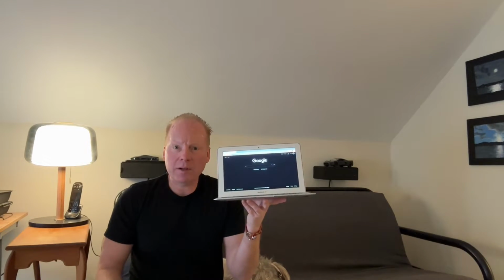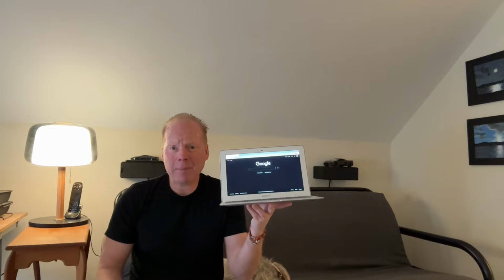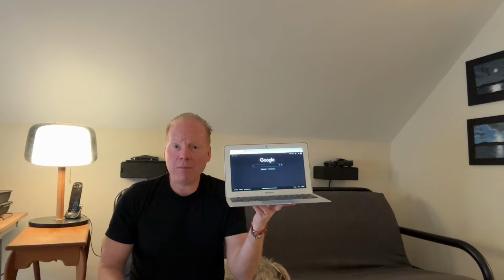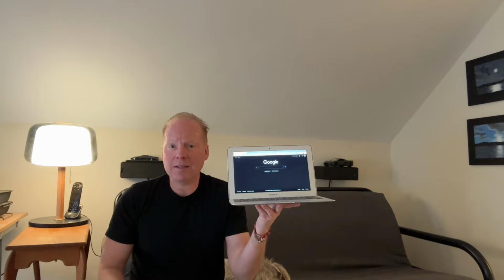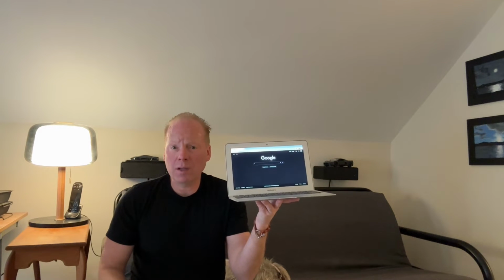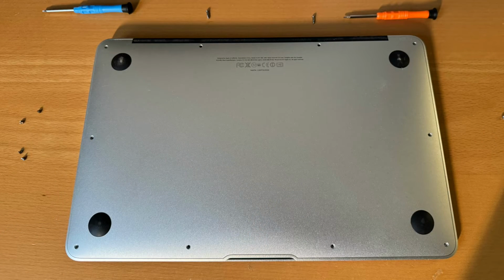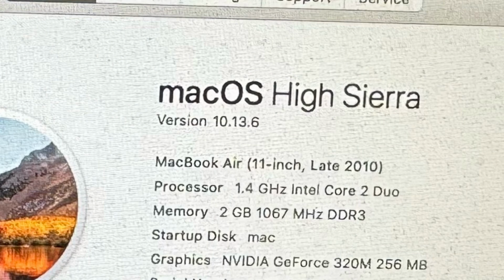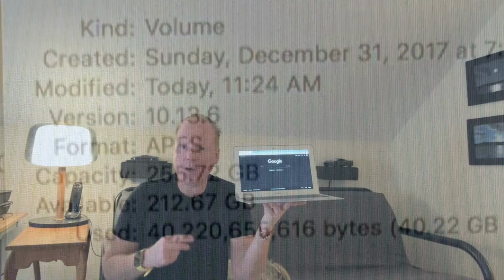How to Upgrade the SSD in a MacBook Air (11-inch, Late 2010)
NDMEM AHCI SATA SSD 512GB 3D TLC Flash Drive Upgrade for MacBook Air Late 2010, Mid 2011 A1370

GAMERKING 256GB SSD Upgrade for 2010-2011 Apple MacBook Air